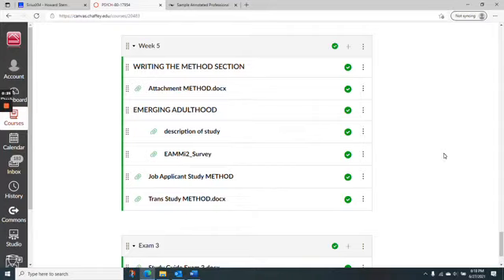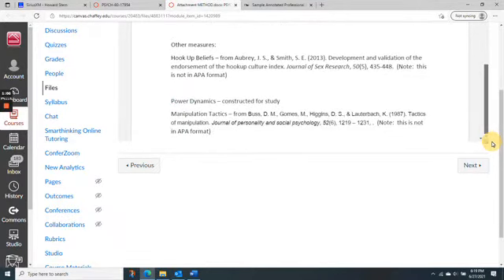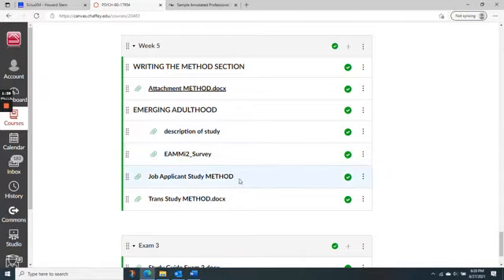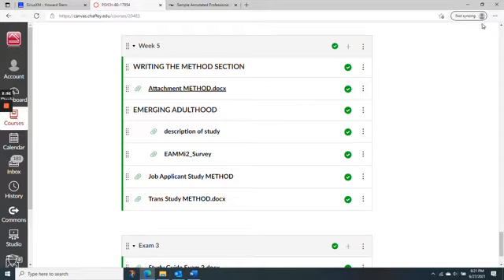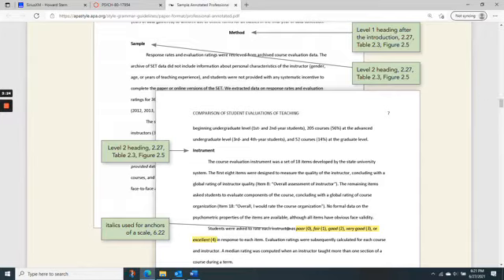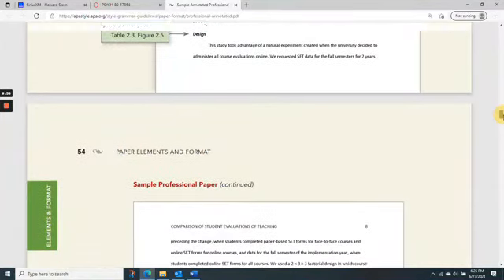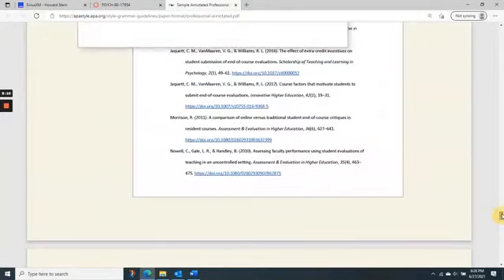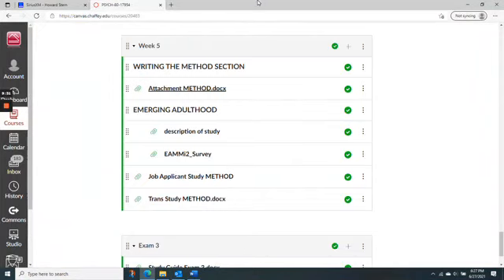Writing the Method Section